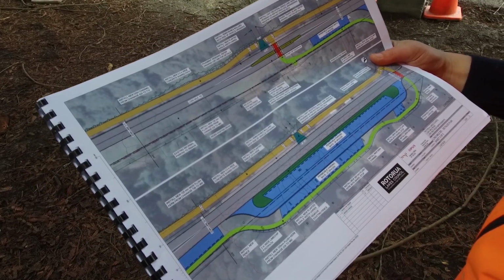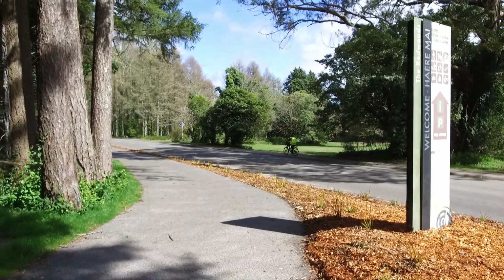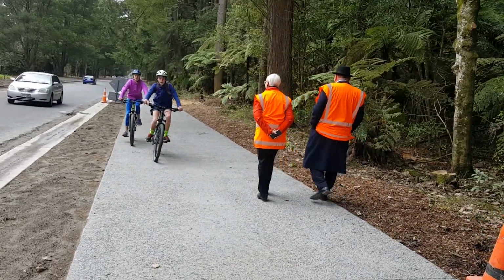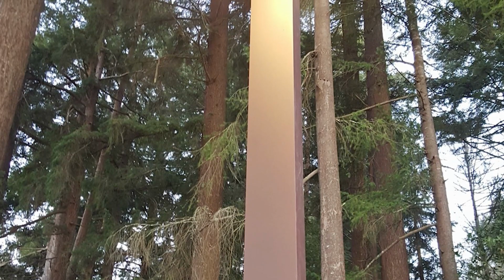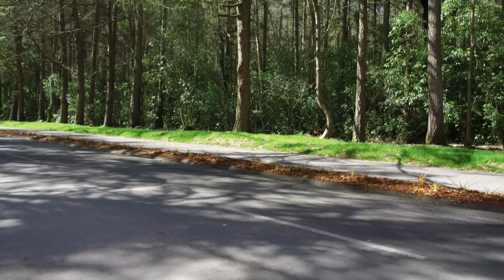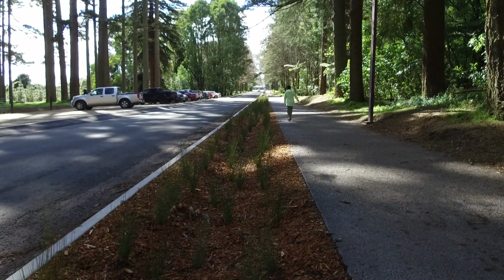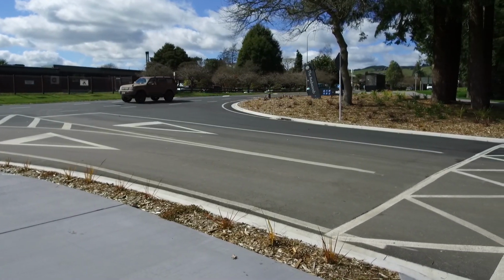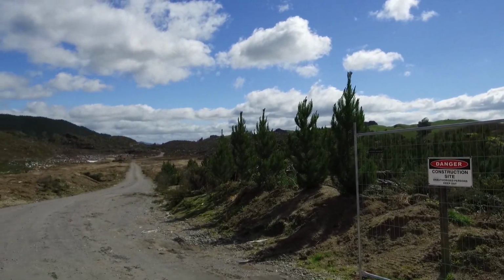Jess Dallaway of WSP Opus discusses design elements for forest projects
Senior project engineer at WSP Opus, Jess Dallaway, discusses the environmental and health and safety aspects of the design for the Long Mile Road upgrade and the Forest Hub development in Rotorua's Whakarewarewa and Tokorangi Forests.